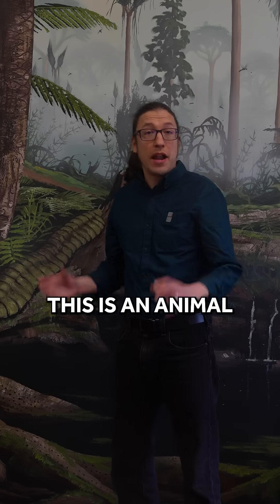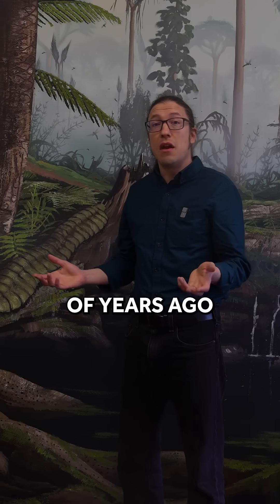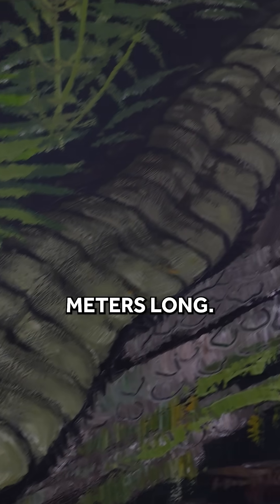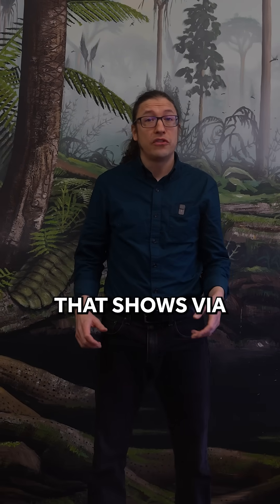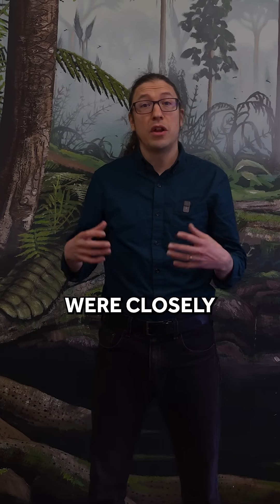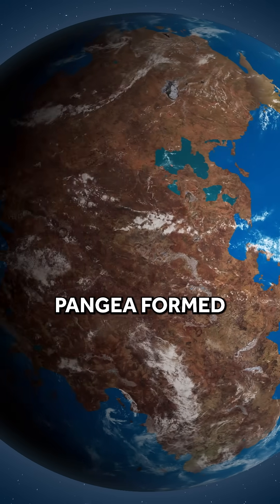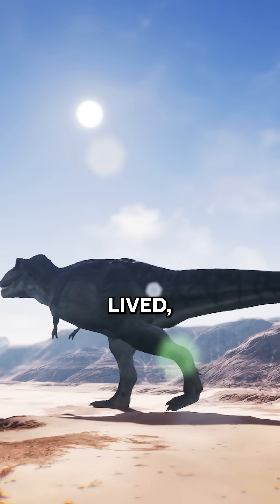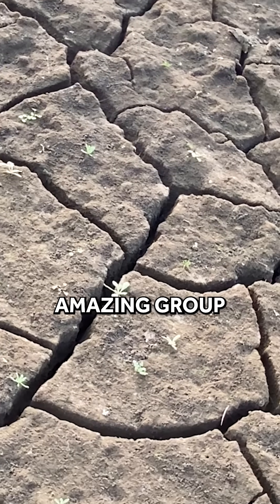Using particle accelerators to identify fossils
Understanding where fossils lie on the tree of life can be extremely difficult. New tools, like magnetron and accelerators is making this more attainable.